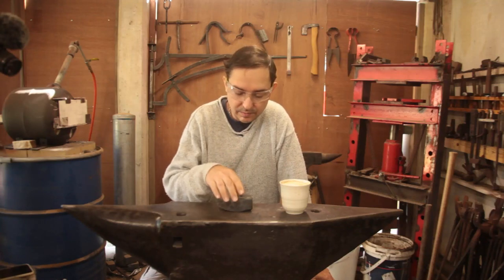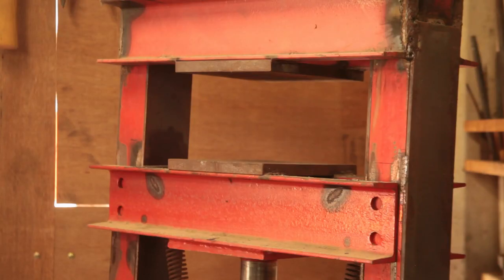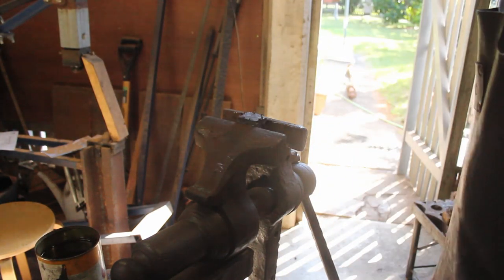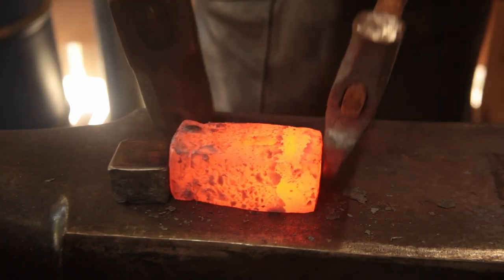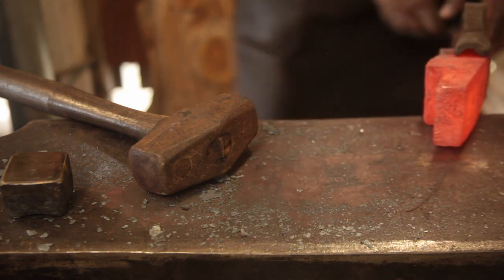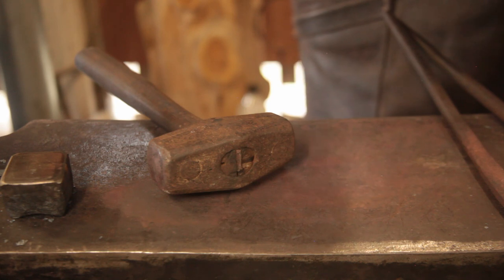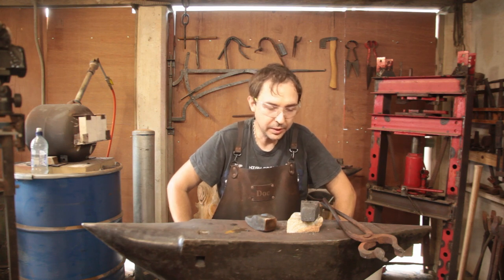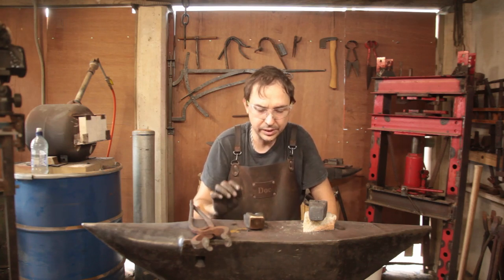Forging a 3 2lb French style cross peen hammer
Putting what we learnt in making the first French style cross peen hammer into practice.